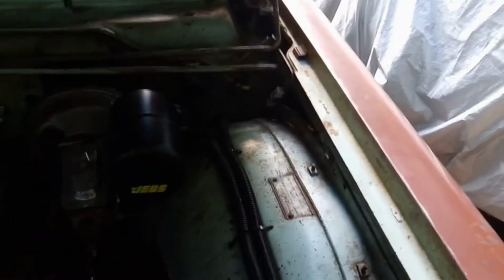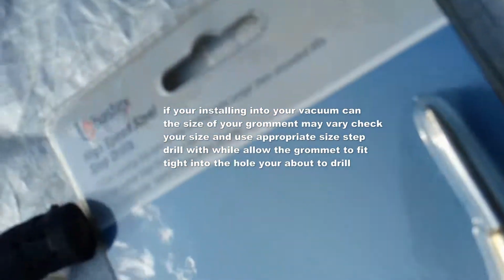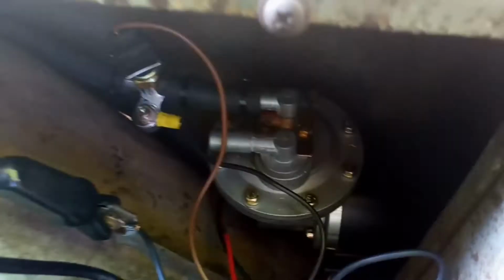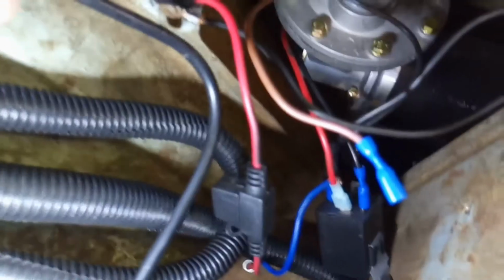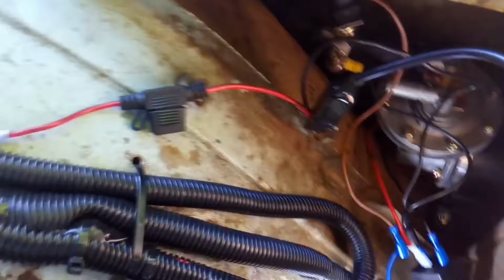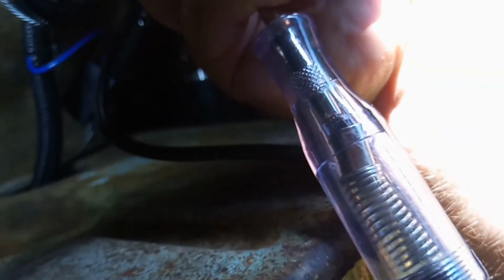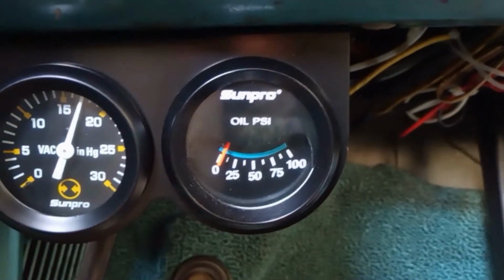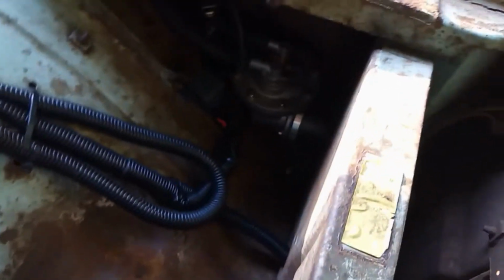Hot Rod Muscle car Power Brake booster can and electric Vacuum pump install diagnosis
Learn how to plan, install and diagnose issues installing any type electric power brake booster vacuum assist pump with canister on any chrysler dodge plymouth ford chevy hudson desoto pontiac amc jeep oldsmobile classic or muscle car setup